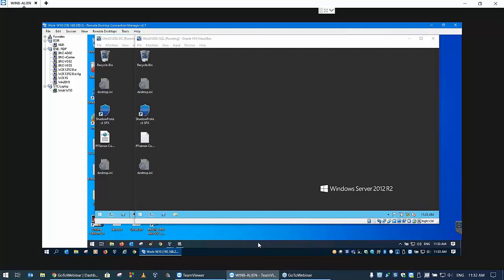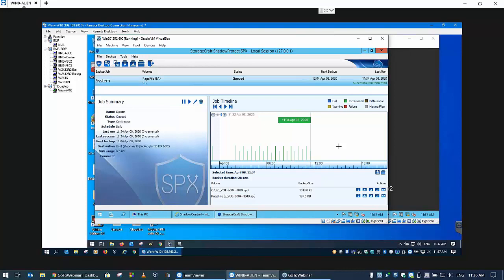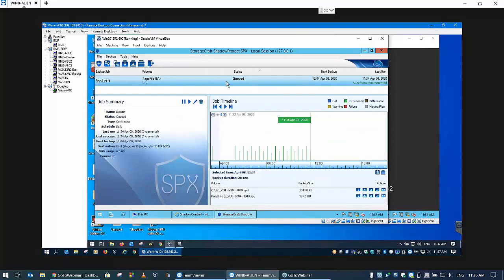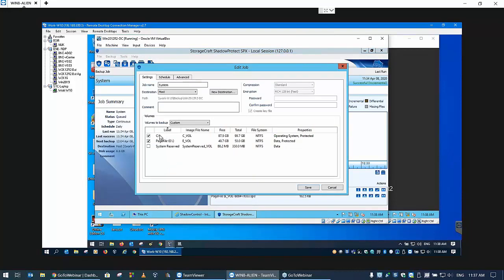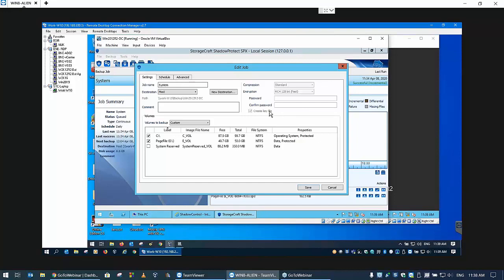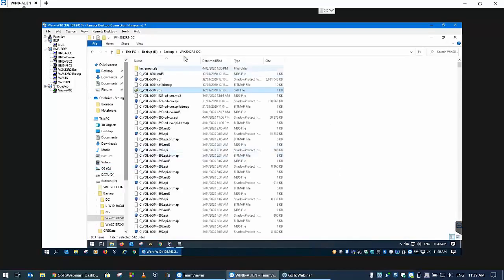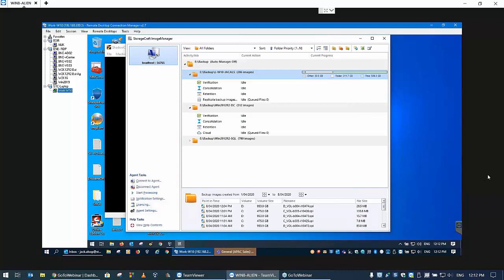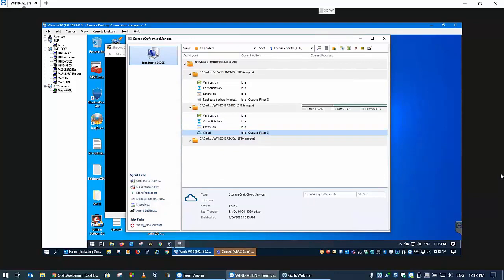Fast Tracked Technical Bootcamp: ShadowProtect SPX Server Backup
Fast Tracked Technical Bootcamp on ShadowProtect SPX Server Backup and Data Protection

(Originally published Apr 8, 2020)